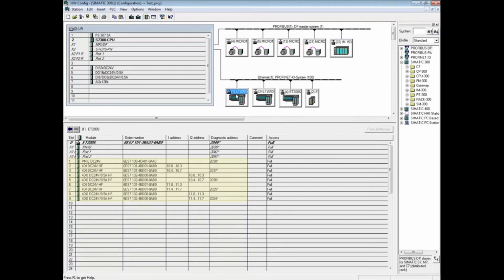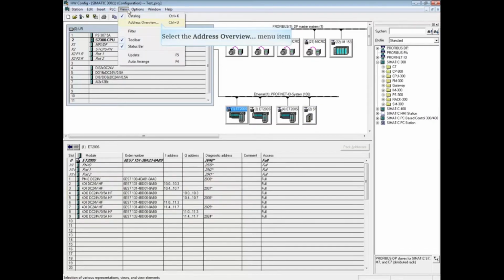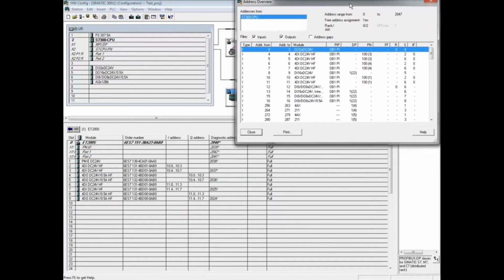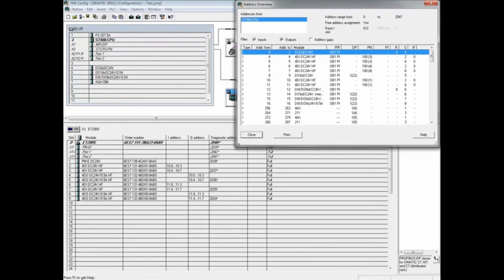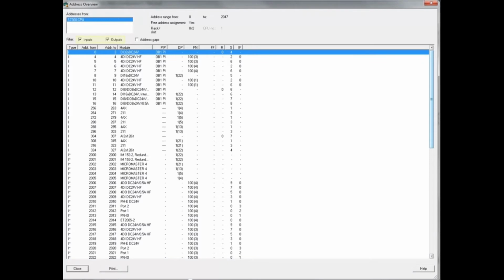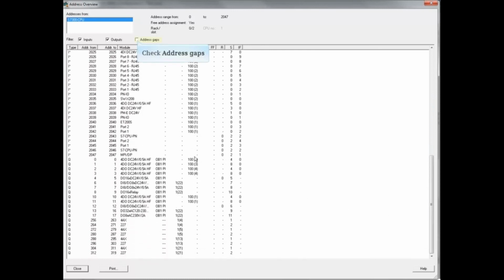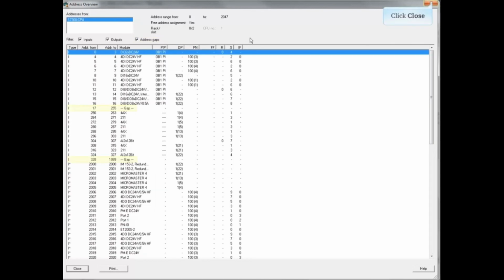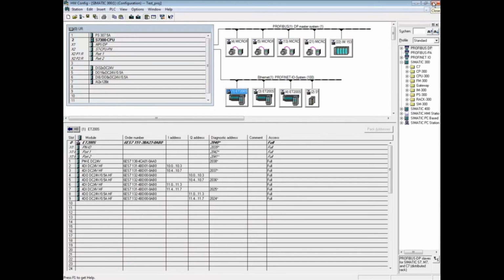46 : Address Overview in Hardware Configuration Editor || Simatic Manager Step 7 Tutorial